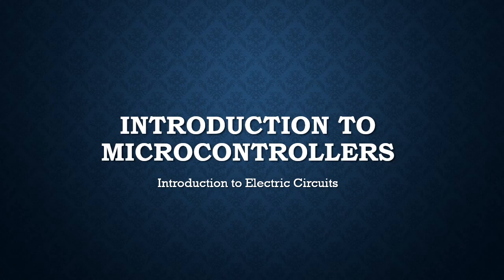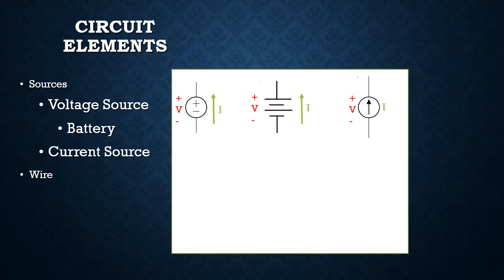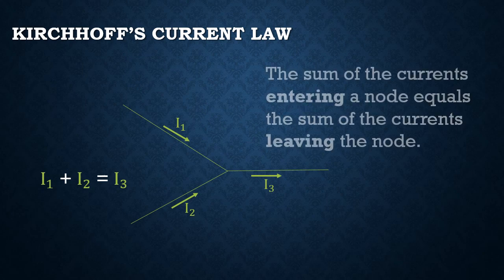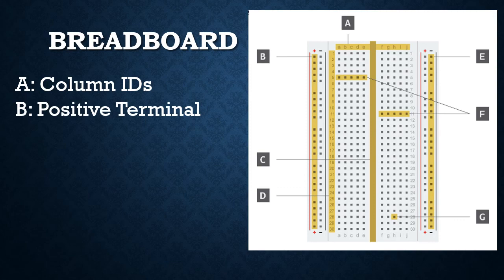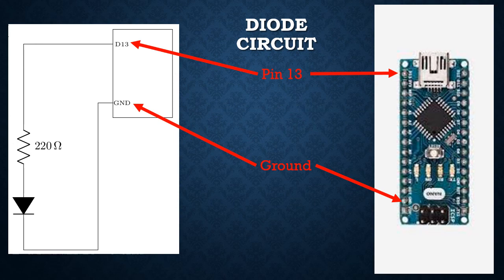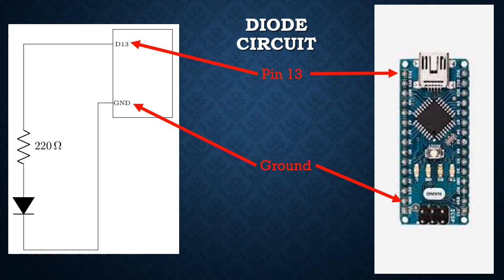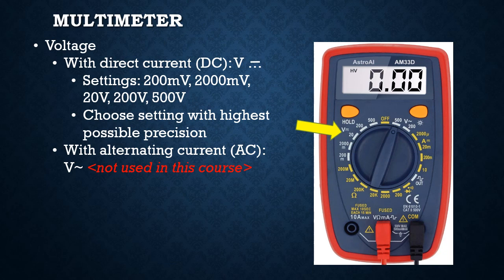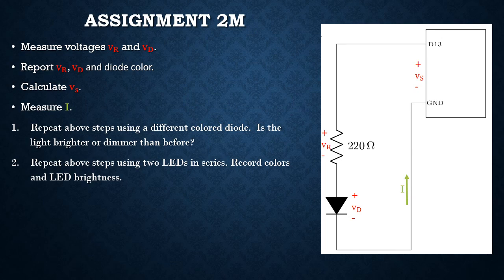Introduction to Microcontrollers: Introduction to Electric Circuits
This video introduces basic definitions of electricity, current, voltage and resistance.  It explains Ohm's Law, and Kirchhoff's Current and Voltage Laws.  It explains how to read circuit diagrams, and it shows how sources, resistors, and diodes are drawn in them.  The video also explains how to build a circuit containing an LED that is connected to the Arduino Nano, which is executing the Blink sketch.  Lastly, the video explains how to measure voltage and current using a multimeter.